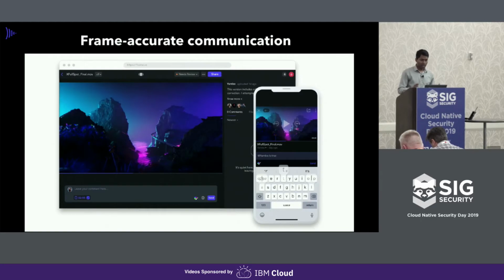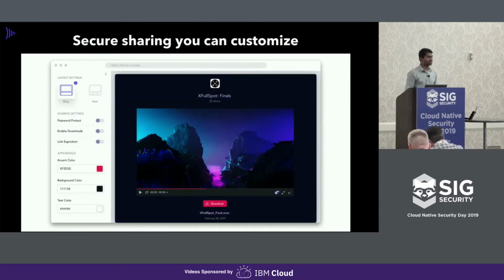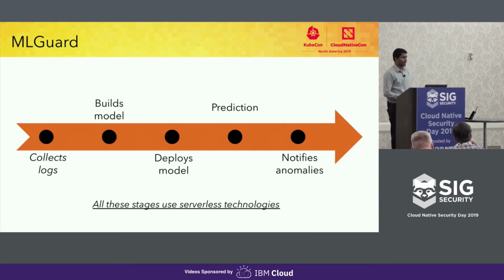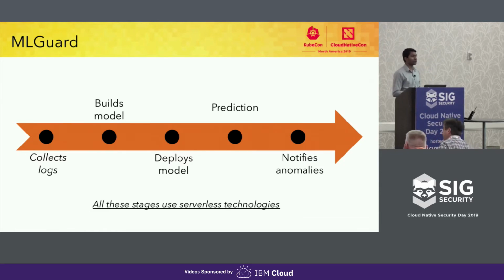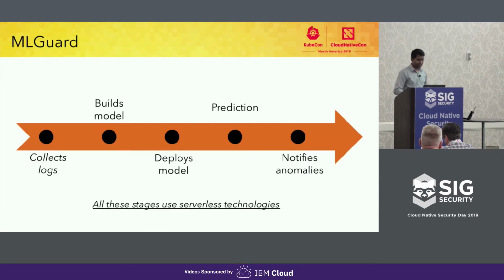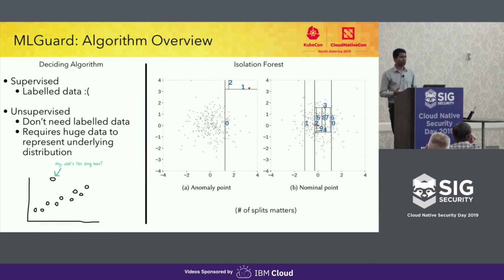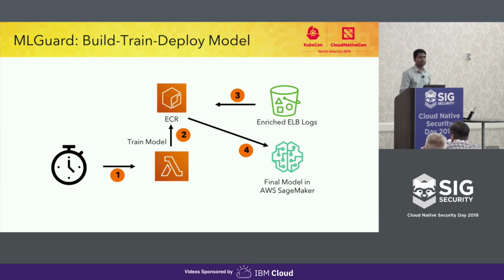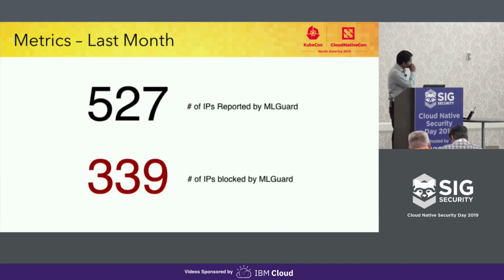MLGuard -- Detecting Malicious Web Requests using a Serverless-based Machine L... Abhinav Srivastava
MLGuard -- Detecting Malicious Web Requests using a Serverless-based Machine Learning System - Abhinav Srivastava, Frame.io

Web Application Firewall (WAF) blocks incoming web requests using a variety of signatures such as SQL injection, Cross-Site Scripting, and Bots. Proactively identifying and blocking bad requests, which avoid exhibiting the known malicious patterns, is both challenging and essential from security operations perspective. In this talk, I will describe a serverless-based end-to-end system called MLGuard that ingests AWS load-balancers log data, creates a machine-learning model (Isolation Forest) with the frequency distribution of cumulative HTTP response code using Amazon SageMaker, invokes the model using the HTTP API to detect unusual requests, and sends alerts to Slack for the security team to block IPs. MLGuard utilizes various Serverless technologies such as Function-as-a-Service, DynamoDb, and API Gateway, and since its deployment a year ago, it has helped block thousands of bad IPs.